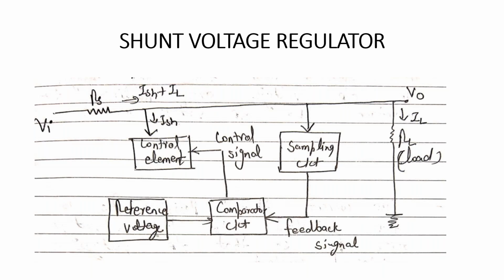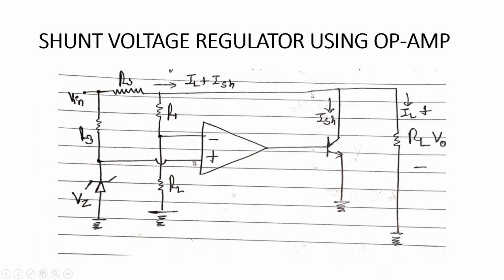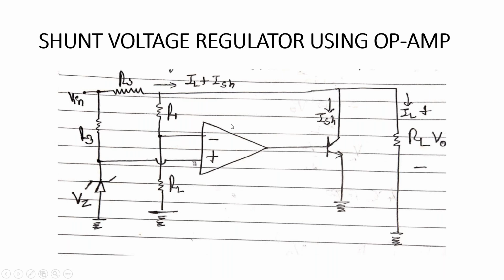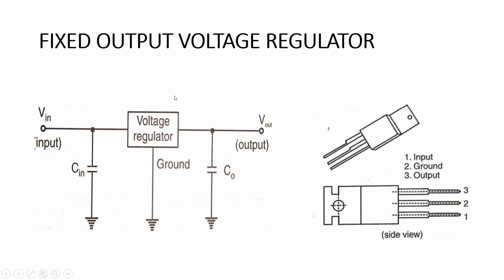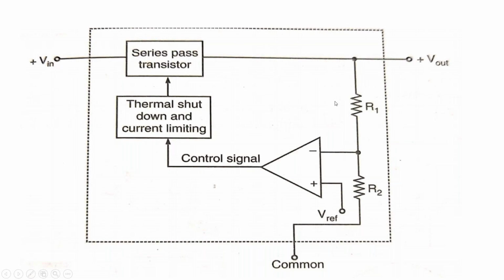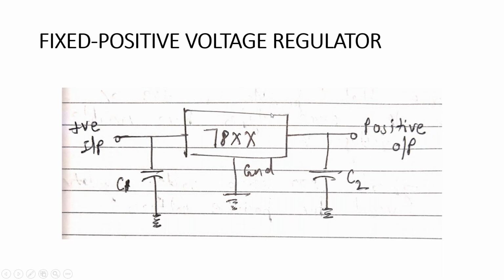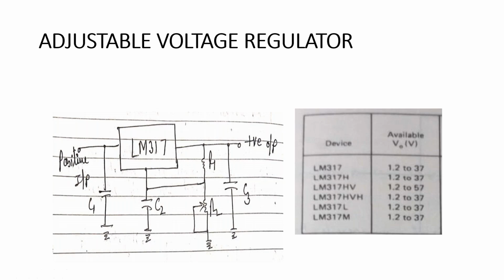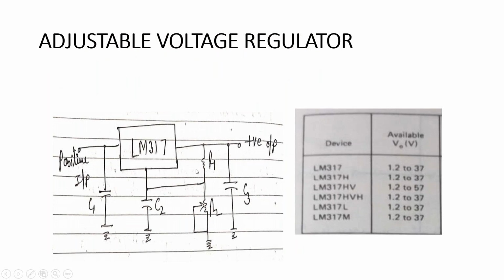IC VOLTAGE REGULATOR